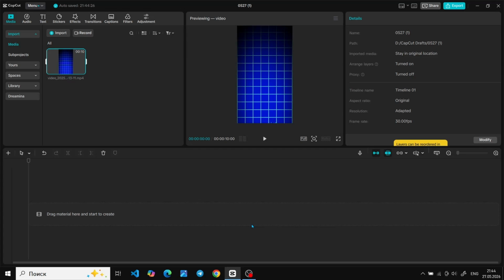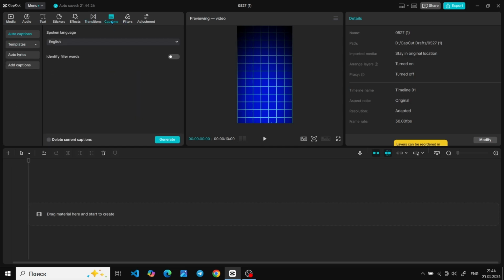How to Fix auto captions not working in CapCut PC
Are you struggling with auto captions not working in CapCut on your PC? 🤔 Don't worry! In this video, we'll guide you through some effective solutions to fix those pesky caption issues and enhance your video editing experience. Whether you're a beginner or an experienced user, our tips will help you get the most out of CapCut's features.
🔧 What you'll learn in this video:
- Common reasons why auto captions might not be functioning
- Step-by-step troubleshooting tips to resolve caption issues
- Useful settings to check in CapCut to ensure smooth captioning
- Additional editing tips to make your videos shine!
CapCut is an amazing video editing tool, but sometimes it can have its quirks. By following our tutorial, you’ll be able to create engaging content with accurate captions that keep your audience focused and entertained.
Your support helps us create more valuable content for you.
We’d love to hear your experiences with CapCut and any other topics you want us to cover.